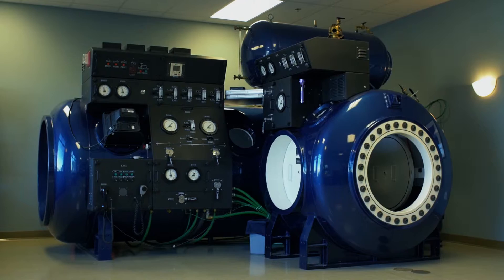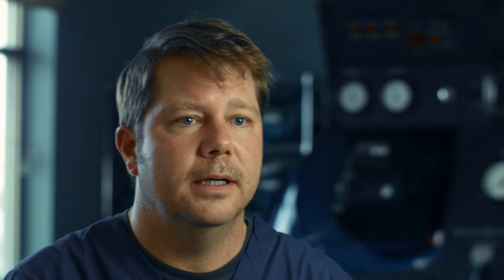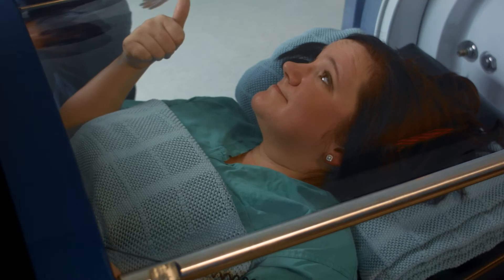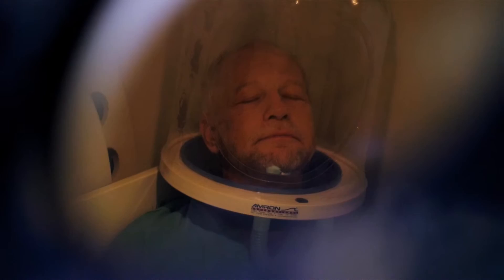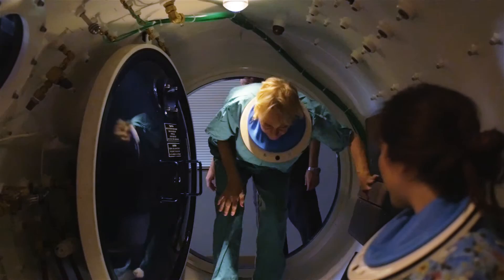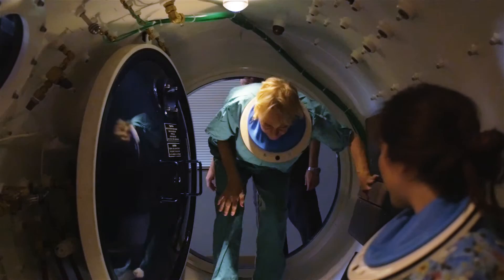The Cole Center: Hyperbarics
Faithful Bull is a Cincinnati video production company dedicated to creating quality, tailor-made video production for clients of all sizes in and out of the Cincinnati area.